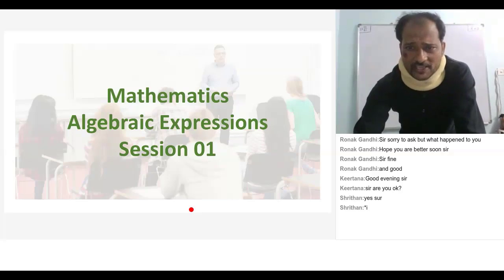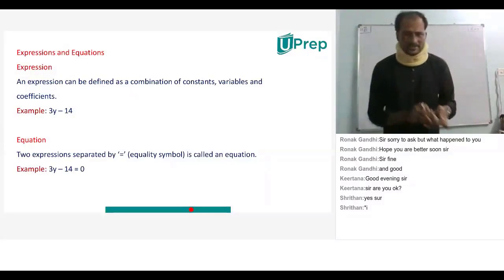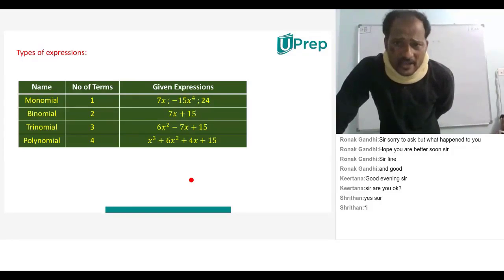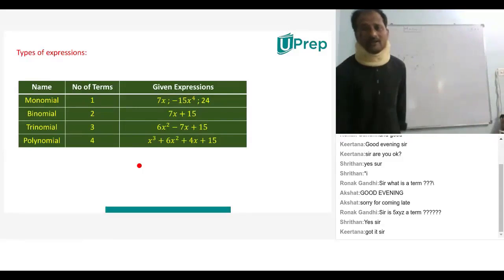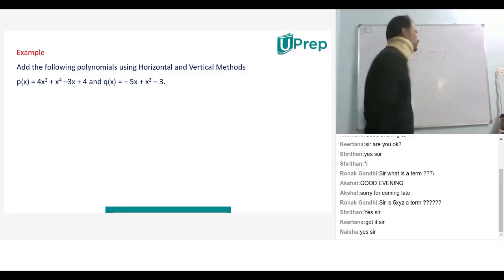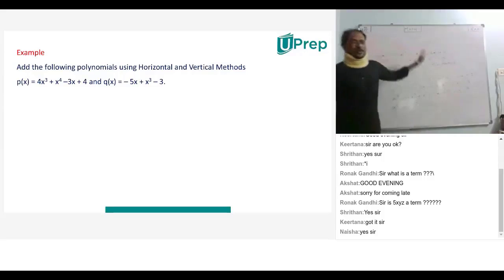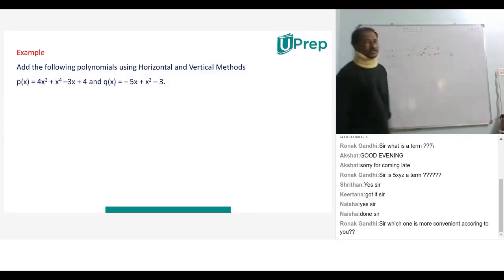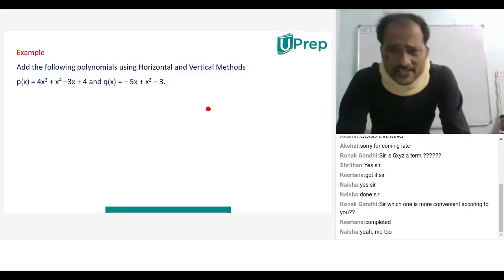Algebraic Expressions and Identities part 1 | Maths | class 8 | UPrep | IIT JEE/NEET/NTSE/NSO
Introduction and Expressions and Types